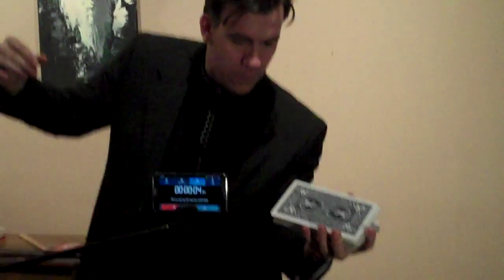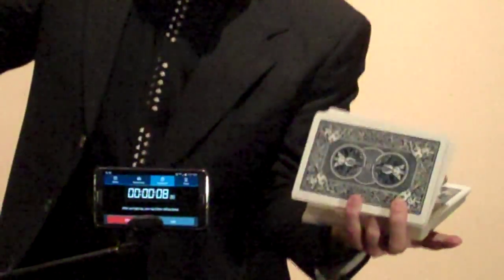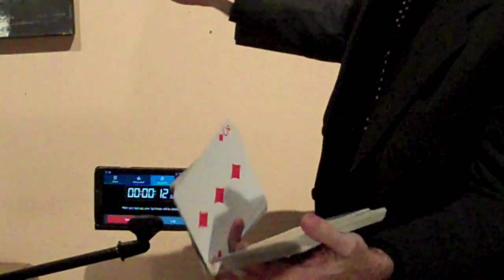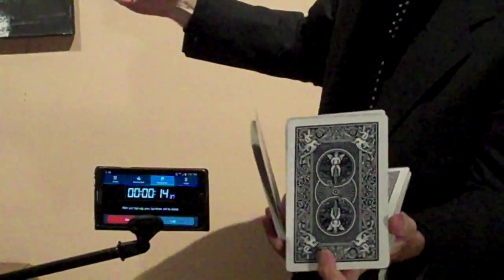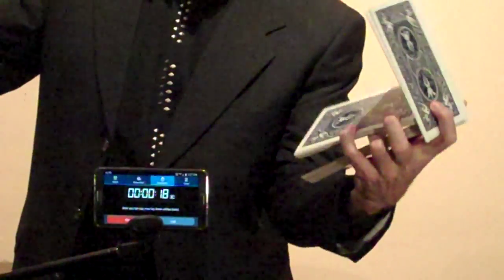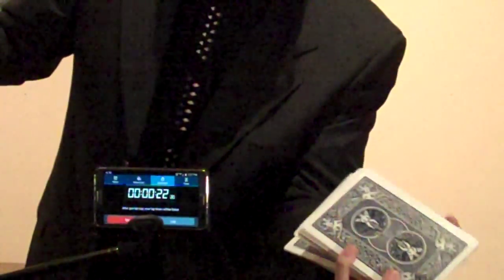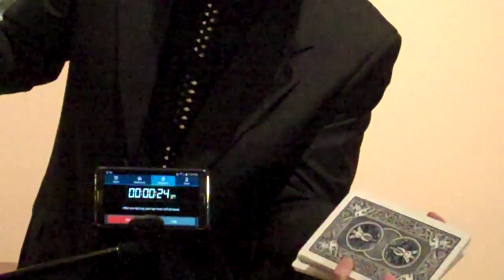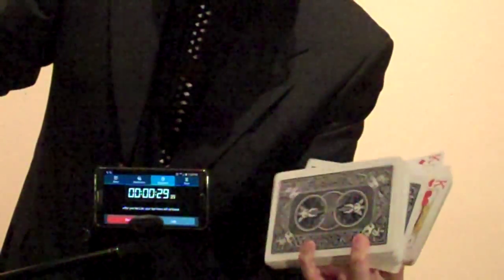Triple Cut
Lou "Big Hands" Johnson Jumbo deck Triple Cut world record.